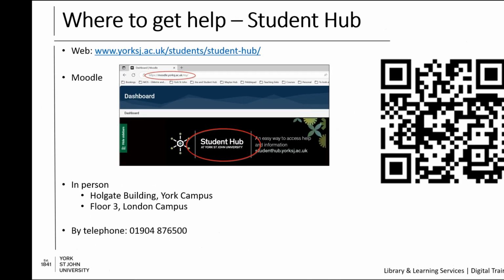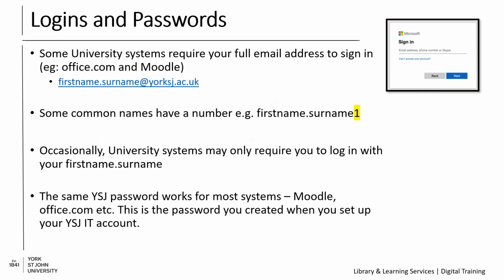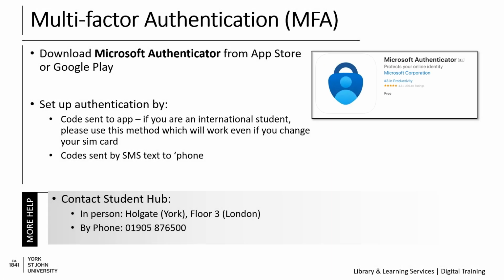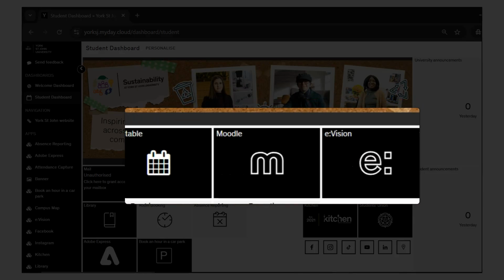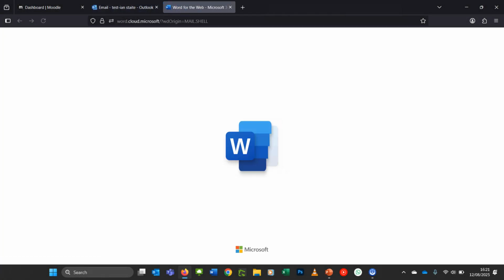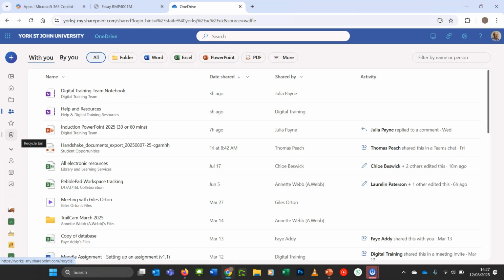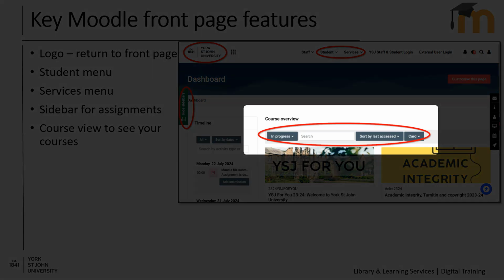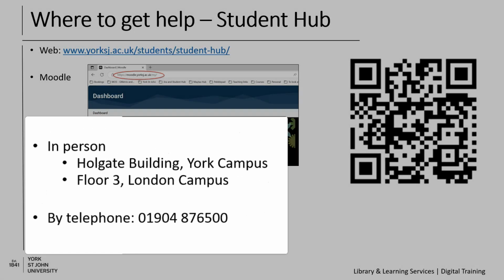YSJ IT Induction 2025